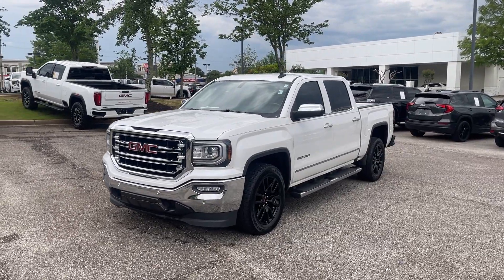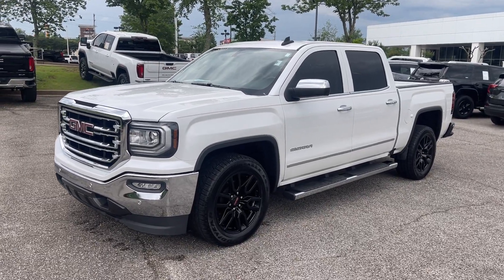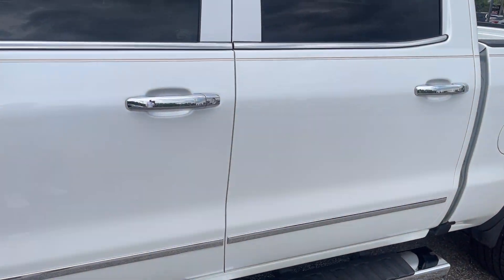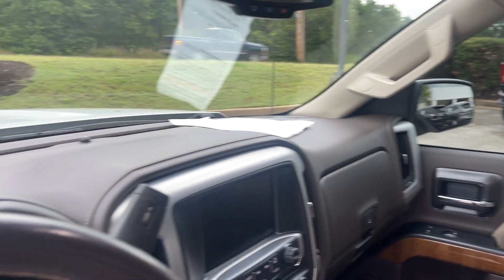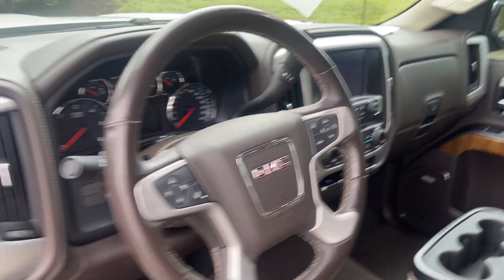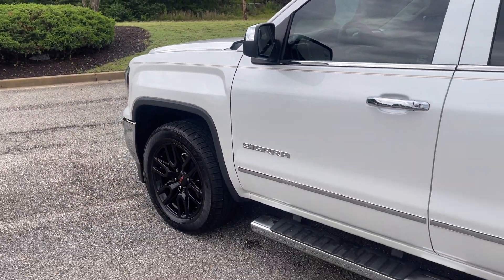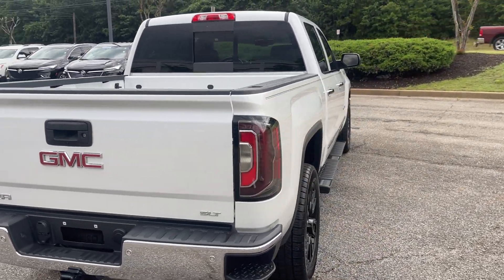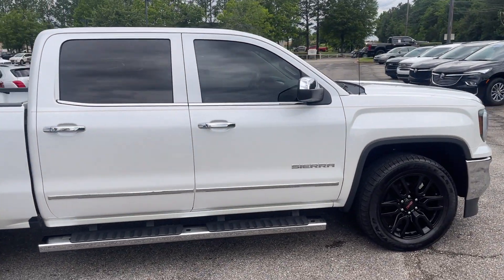2018 GMC SIERRA 1500 SLT